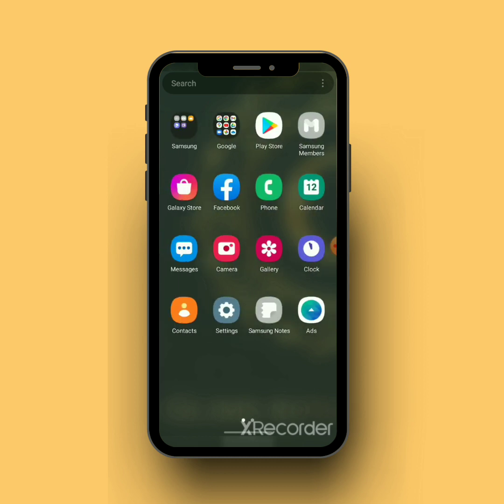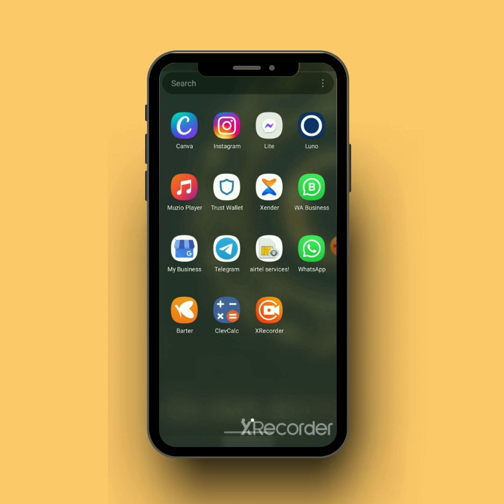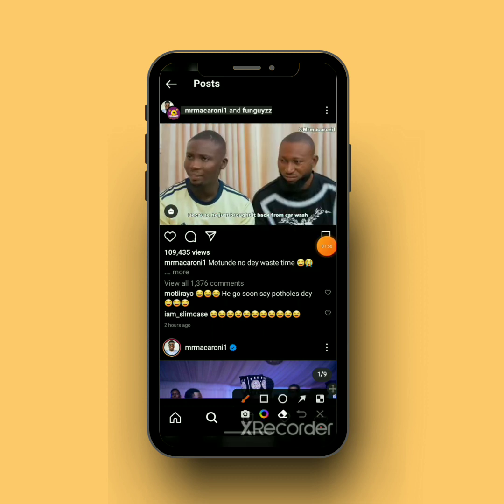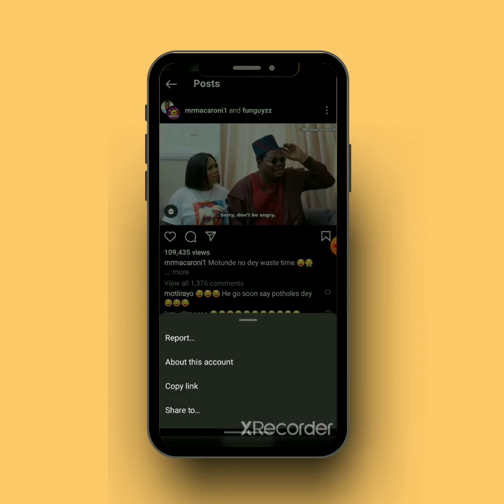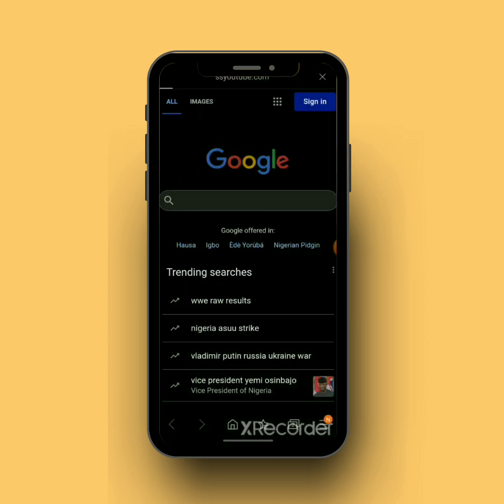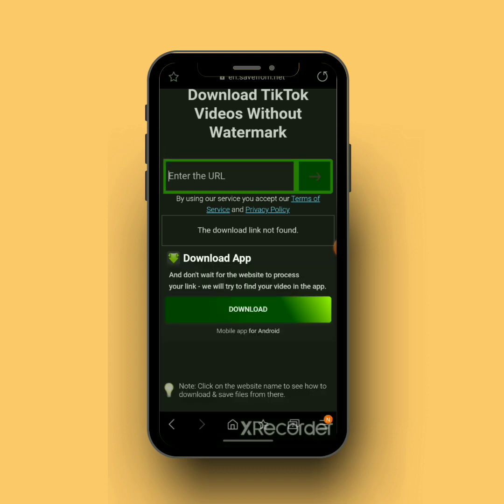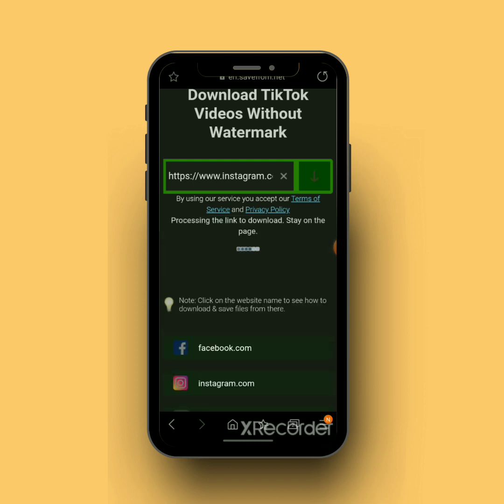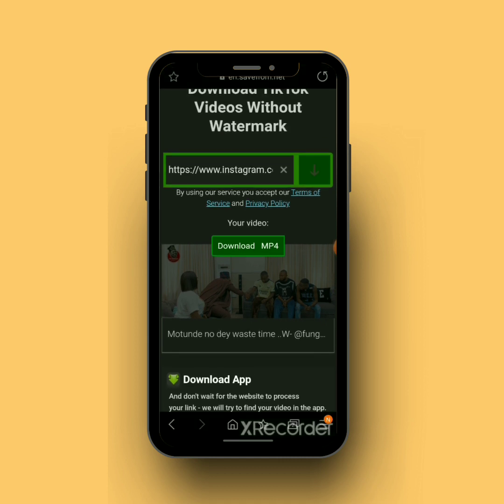how to download videos from instagram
In this tutorial video, you will learn how to download a video from instagram into your mobile phone in less than 3minutes. This method is also applicable for other social media apps like facebook, tiktok and youtube